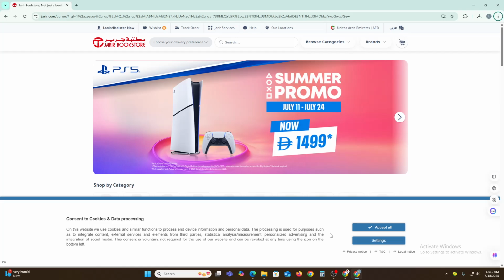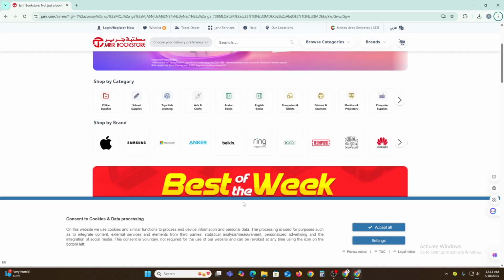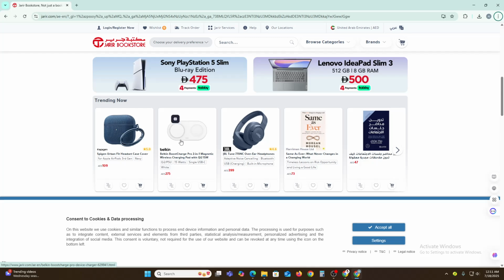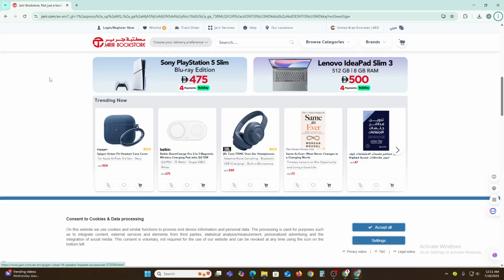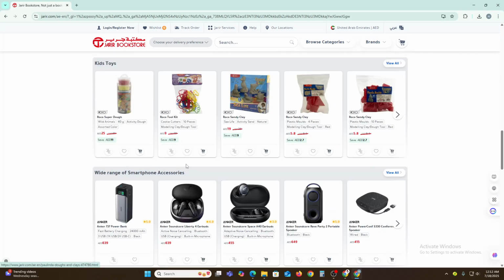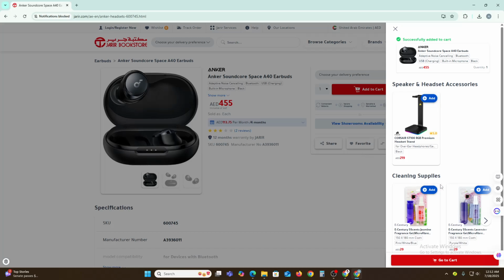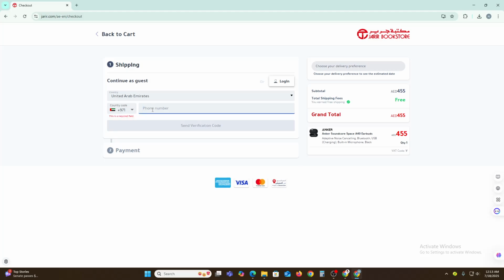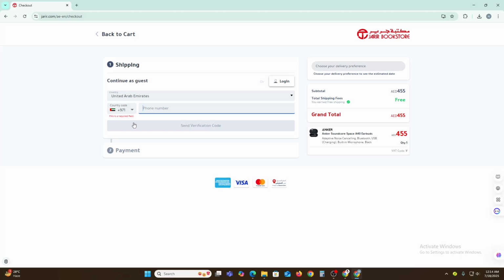How To Use Tabby in Jarir Bookstore - 2026 | How Do I Get Installments in Jarir (Full Tutorial)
ChatGPT said:
In this video, you will learn How to Use Tabby in Jarir Bookstore easily and quickly. Whether you want to know how do I get Tabby or how to activate it for your purchases, this guide covers everything you need. Watch now for tips on using Tabby, Jarir Bookstore shopping, and flexible payment options!